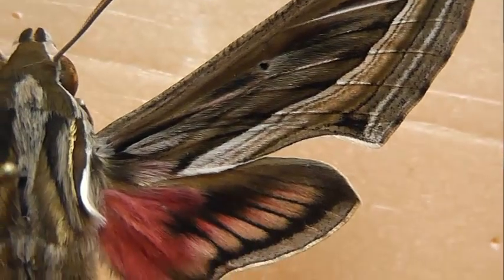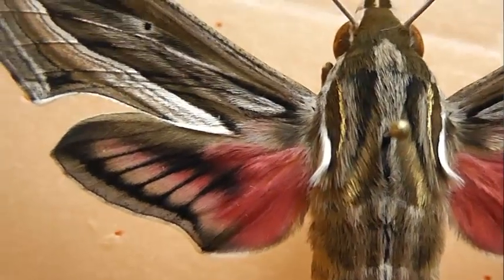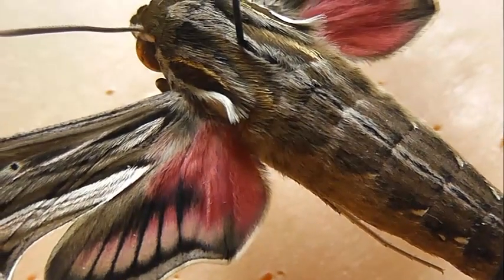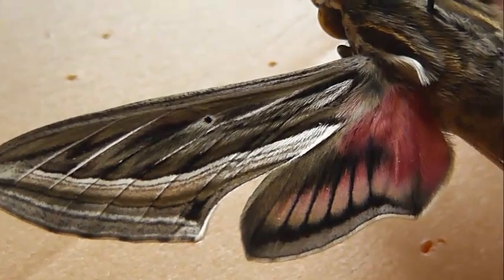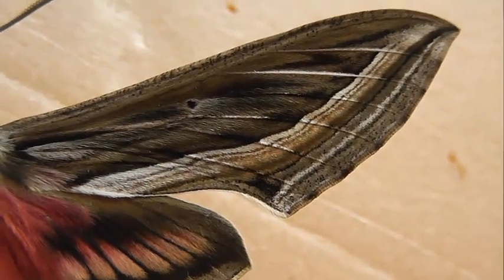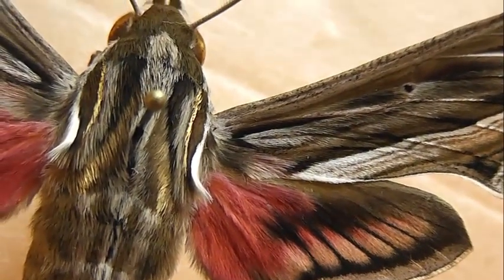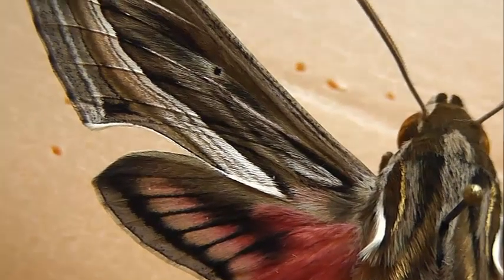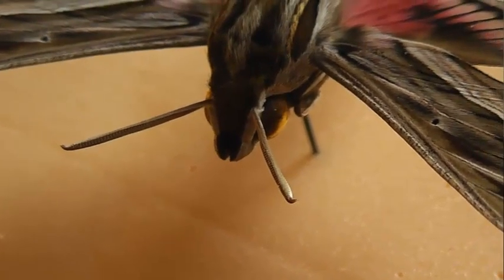БРАЖНИКИ: 22. Hippotion celerio (Большой Винный Бражник)